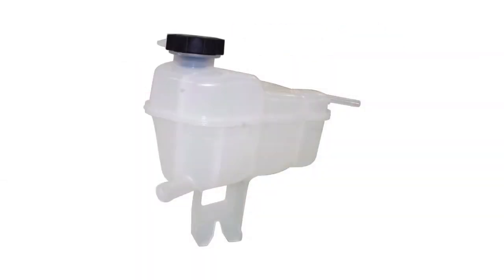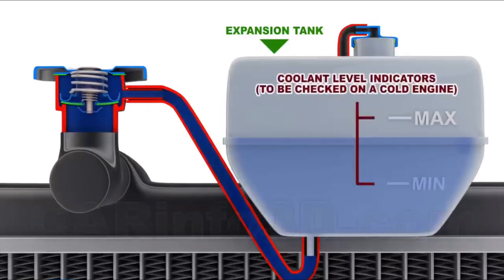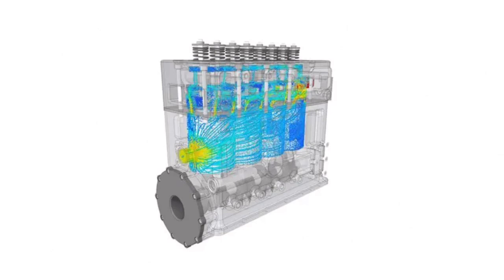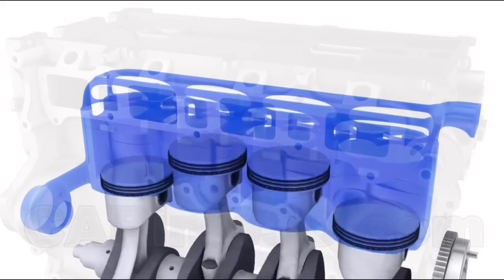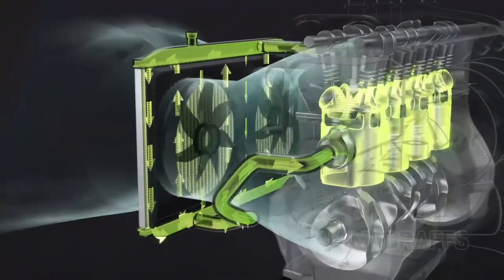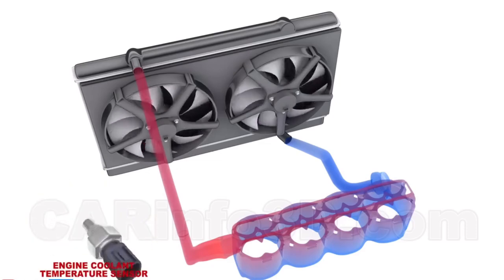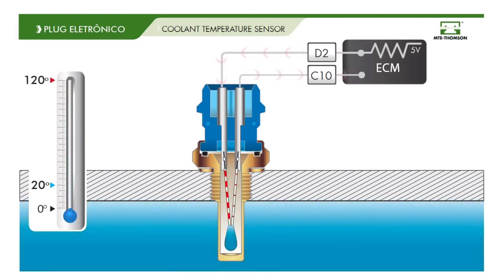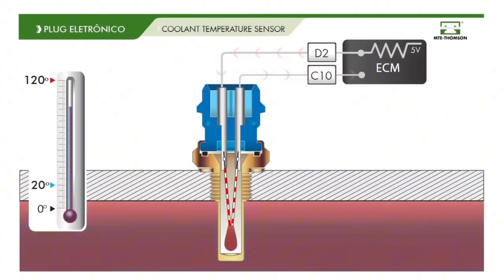Expansion Tank in Car Engine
A car's expansion tank, or coolant reservoir, is a plastic container in the engine compartment that manages coolant expansion and serves as a coolant reserve to maintain proper engine operating temperature and system pressure. As coolant heats up and expands, excess fluid flows into the tank, and as the system cools, the fluid returns from the tank to the engine. The expansion tank allows for easy visual checks of the coolant level and condition, helping mechanics detect leaks and monitor the overall health of the cooling system.